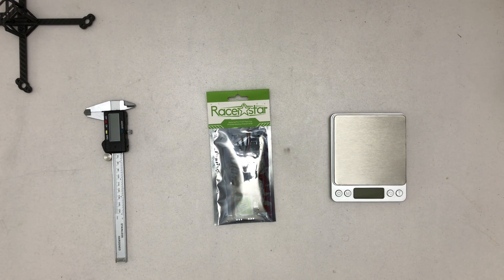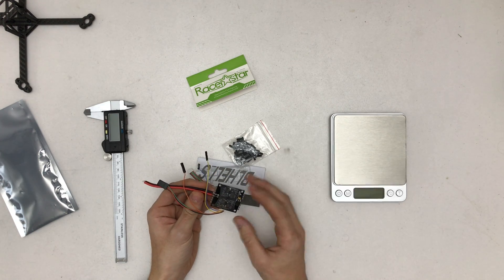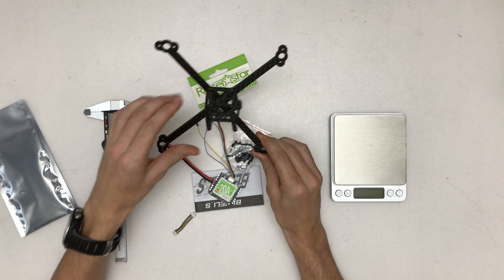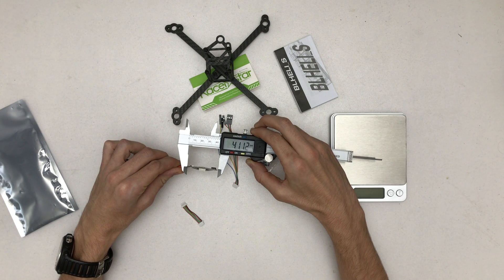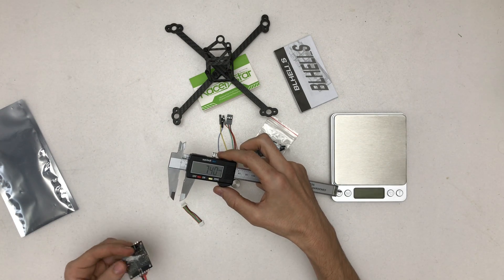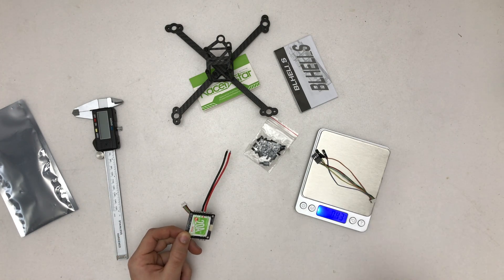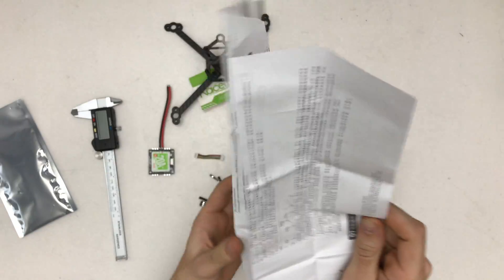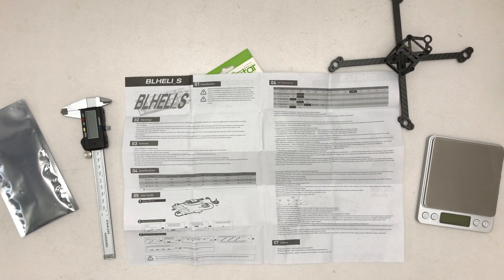Unboxing // 4in1 ESC BB2 RacerStar // 20A